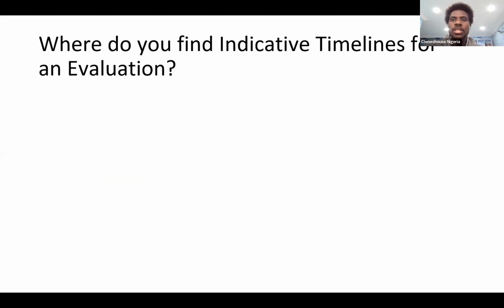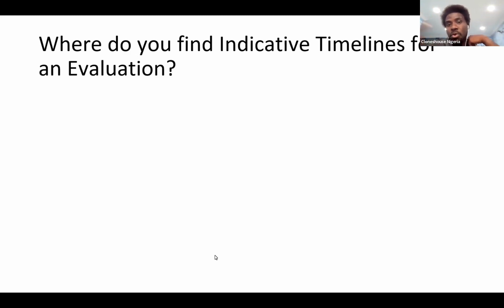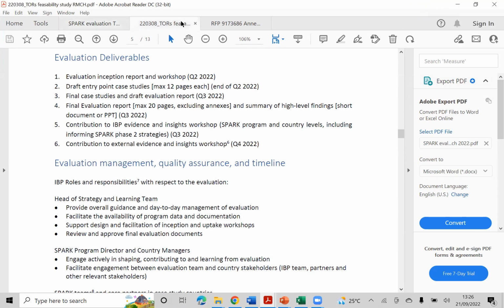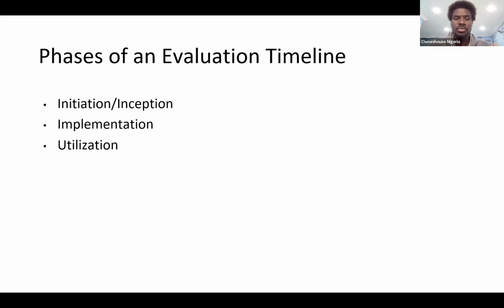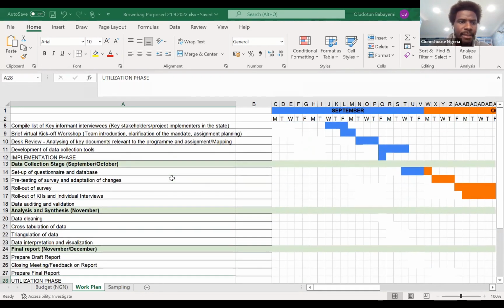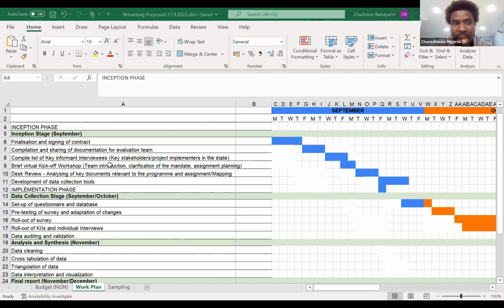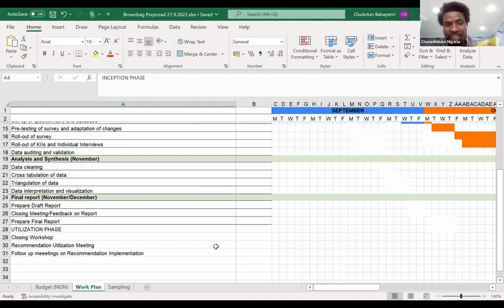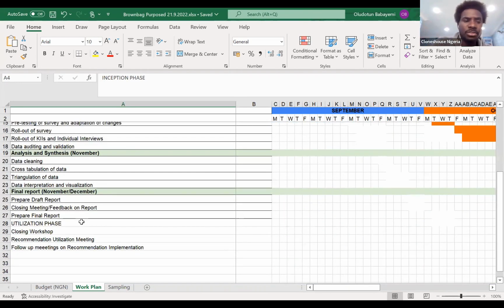Timeline for Conducting an Evaluation.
In this Cloneshouse Brown Bag, we discuss the Timeline for Conducting an Evaluation.

Are you a newbie or planning to change your career? Apply to join our Online Basic M&E Course

Want us to train a group in your office? Request for a Tailor Made Training